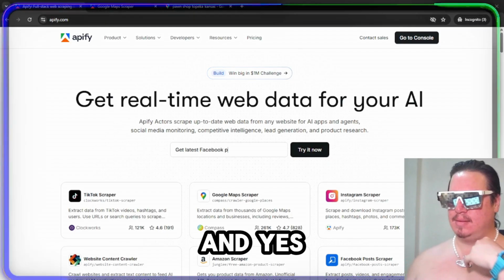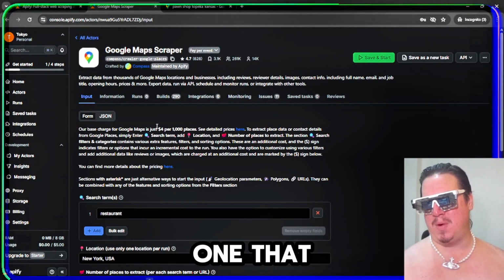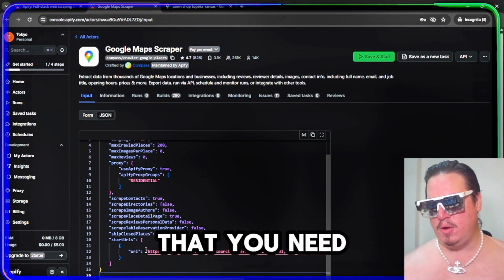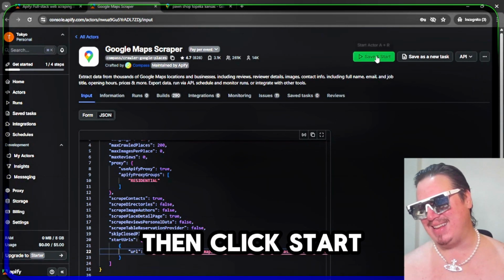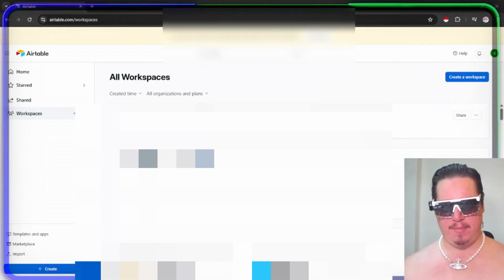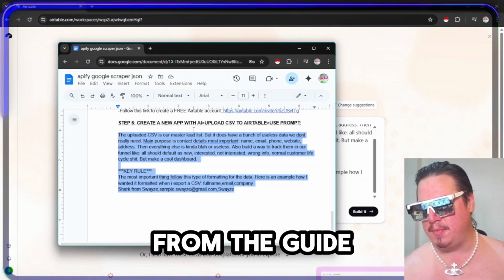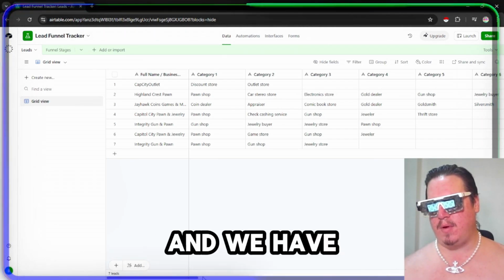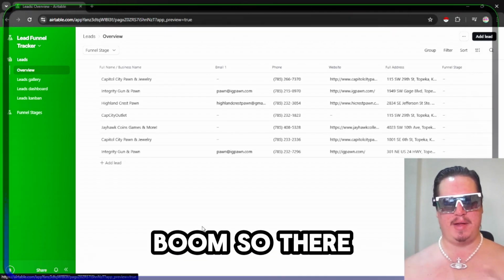How I Generate 1000+ Qualified Leads Without Spending a Dime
🚀 I built a FULLY AUTOMATED lead generation system for $0. In this step-by-step tutorial, I show you exactly how to scrape Google Maps for free (no coding) and turn the data into a powerful lead funnel tracker inside Airtable. Stop paying for expensive tools or manual lists.

(Free. Instant access.)

💥 This method works for:
• Local Business Agencies (SEO, SMM, Web Dev)
• Freelancers (Copywriters, Designers, Consultants)
• SaaS Companies looking for partnerships
• Anyone who needs a targeted contact list... for FREE.